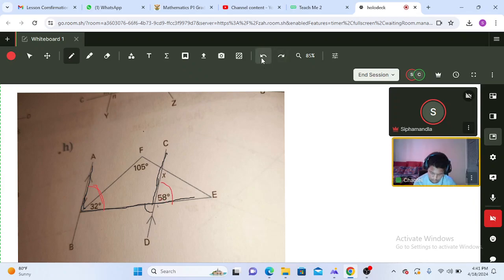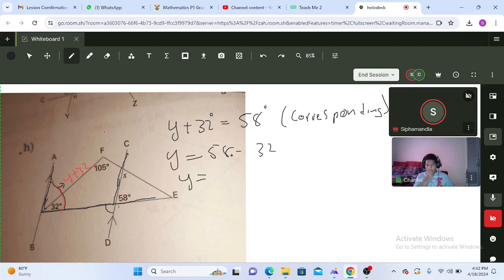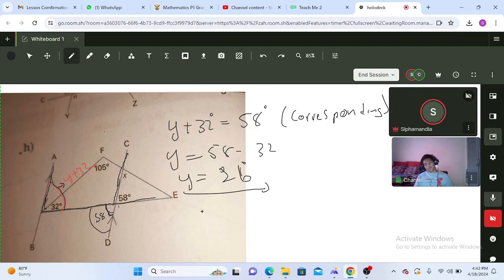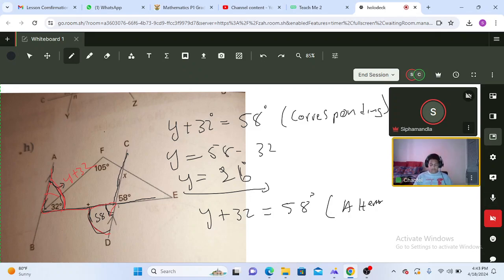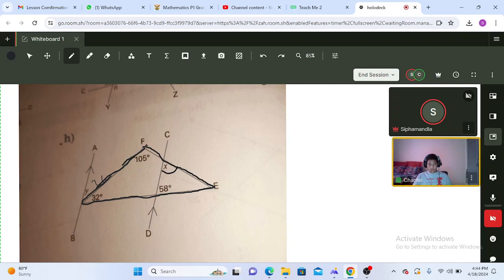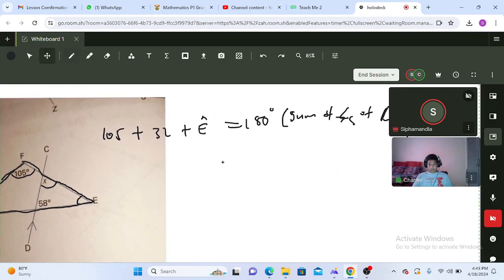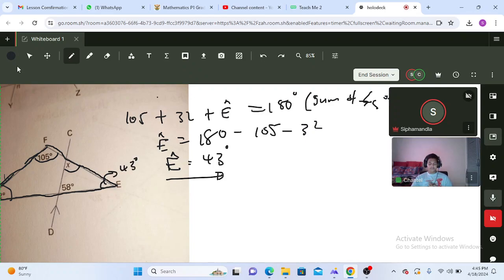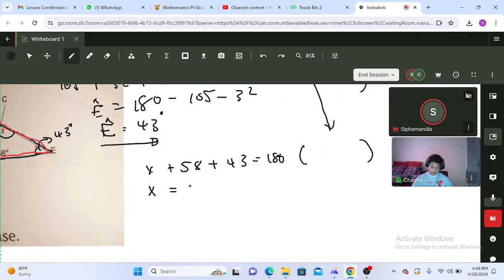Grade 9 Geometry ( Alternating, Corresponding and Vertical opposite angles)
This Video will teach you How to calculate the alternating, Corresponding and Vertical opposite angle given the parallel lines.